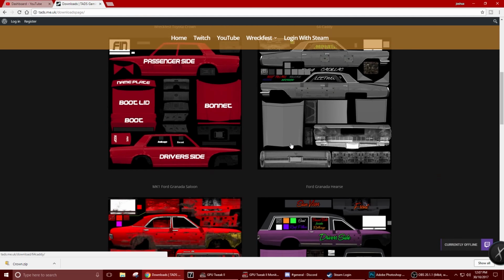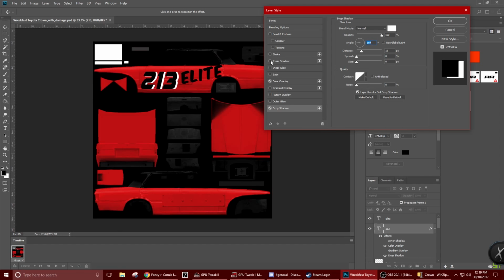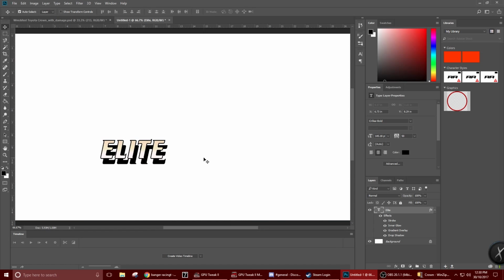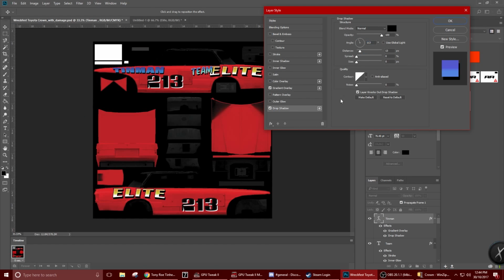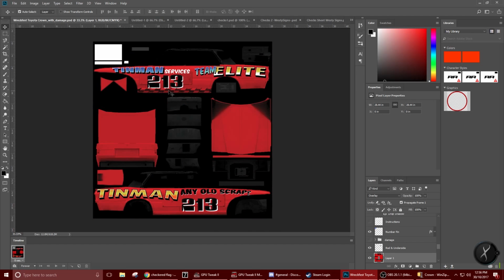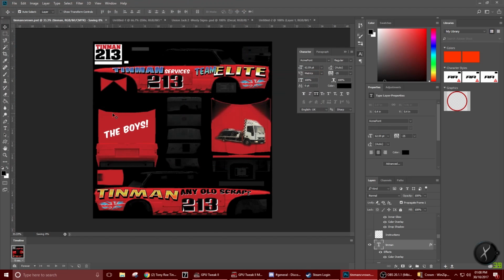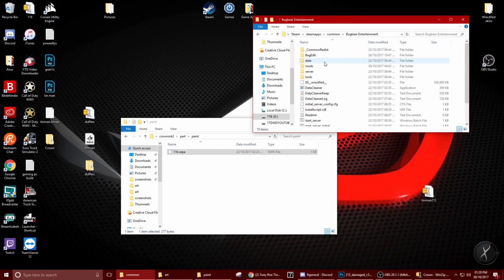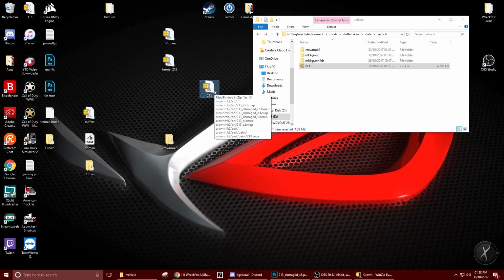Wreckfest Full Skin Tutorial From Painting to Putting in game!